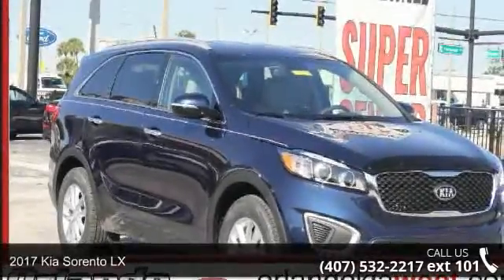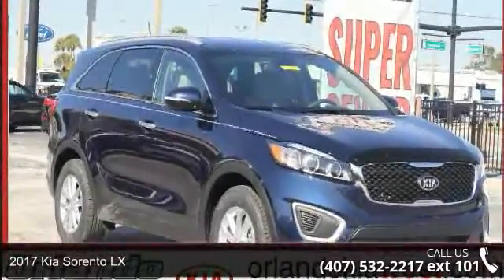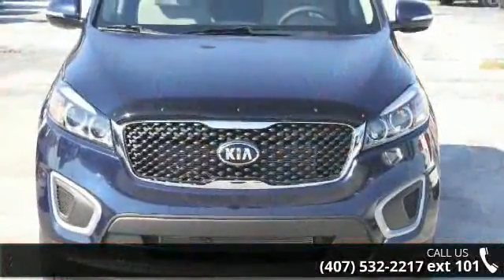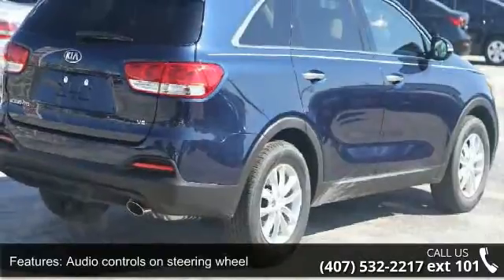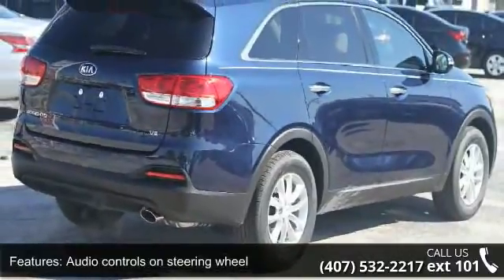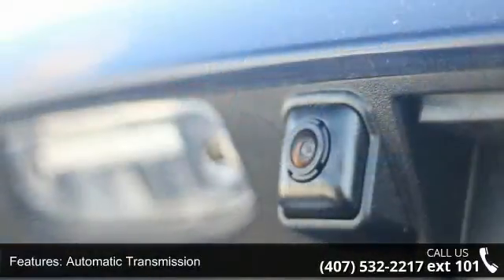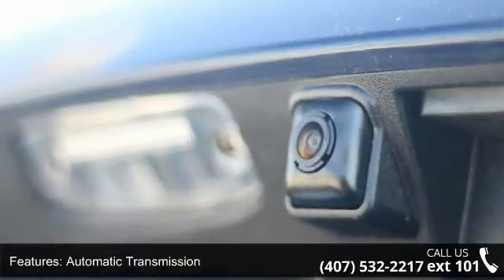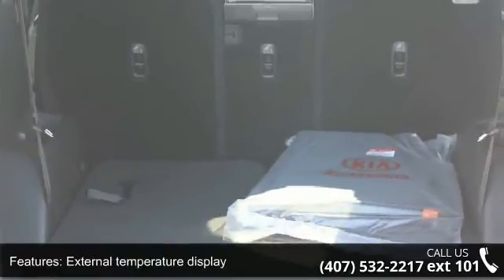2017 Kia Sorento LX - Orlando KIA West - Orlando, FL 32808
Just Arrived***  This 2017 Kia Sorento LX Optional equipment includes: Carpet Floor Mats (7 Seat)... This gas-saving SUV will get you where you need to go***  Special Financing Available: APR AS LOW AS 0% OR REBATES AS HIGH AS $1,500...  And at Orlando Kia West we make it a Simple, Fast Purchase Experience!When you buy a new Kia it includes a 10yr/100,000 mile limited powertrain warranty, 5yr/60,000 mile bumper to bumper, 24/7 roadside assistance, trip-interruption services, and rental car benefits which is the best in the industry! Call and ask for an Internet Manager to check availability and additional Information on the 2017 Kia Sorento Located at - 3407 West Colonial Drive, Orlando, FL 32808